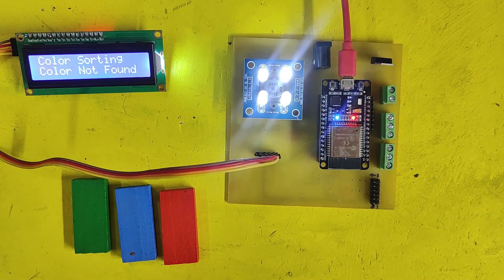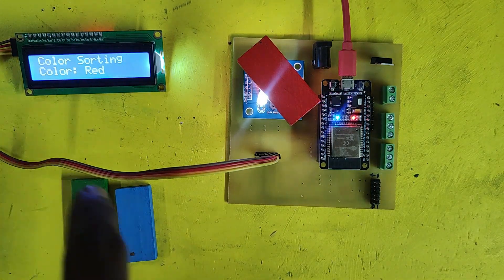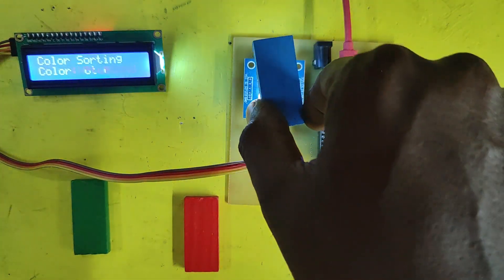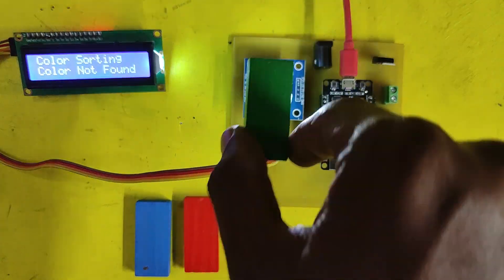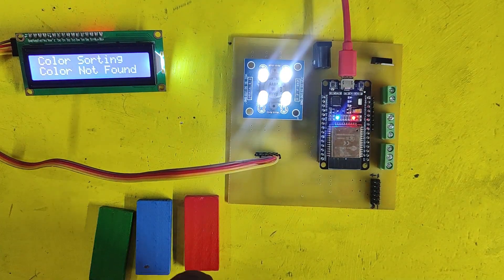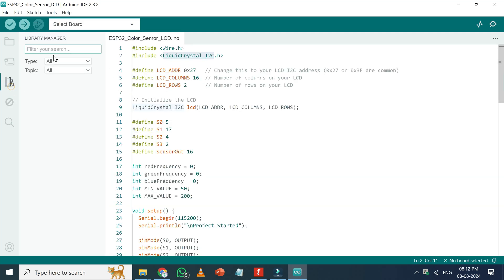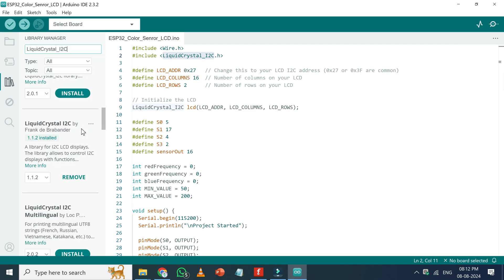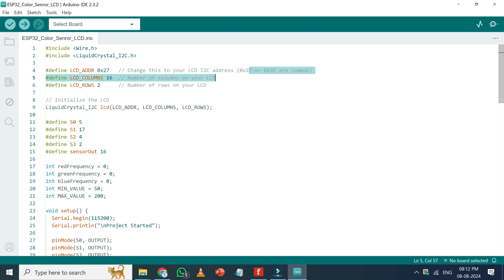TCS3200 Color Recognition Sensor ESP32 LCD || Arduino Color Sensing - TCS230 TCS3200 Color Sensor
Dear Viewers,